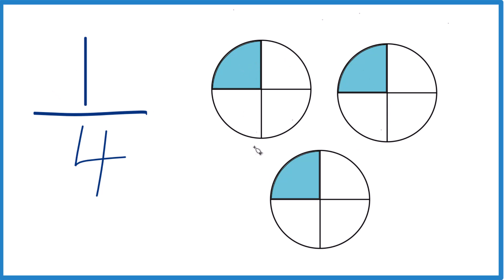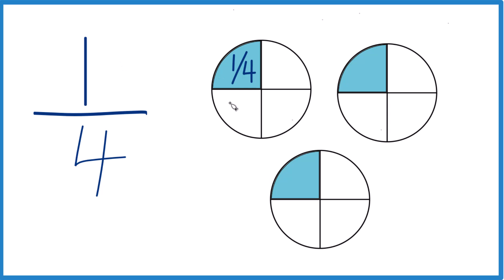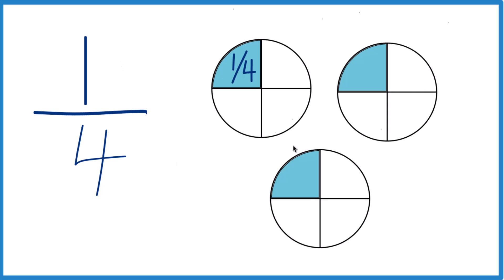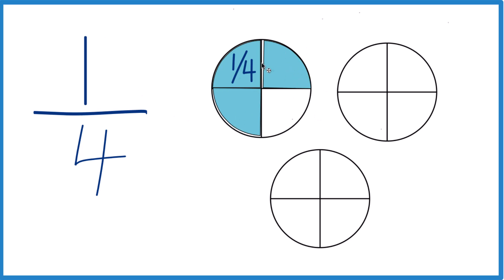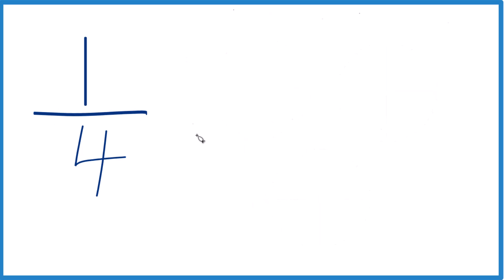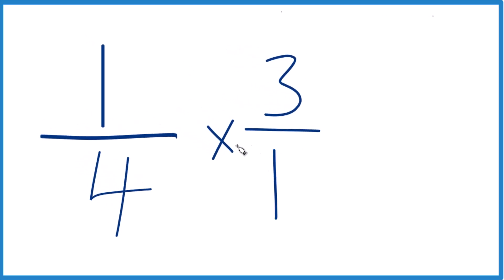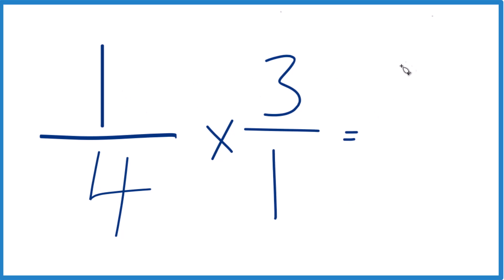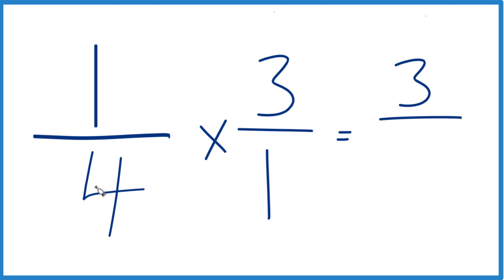How to Triple 1/4 of a Cup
In this video, we explore how to triple 1/4 of a cup using two simple methods. First, we show you a visual way to triple 1/4. Think of it as three separate 1/4 cups, and then combine them to see how they add up to whole cups and fractions. This method helps you understand fractions in a practical, visual way that’s perfect for everyday tasks like baking or cooking.

Next, we break down the math method for tripling fractions by multiplying 1/4 by 3. We explain step-by-step how to multiply fractions by focusing on the numerators and denominators. For this example, 1/4 times 3 equals 3/4, a straightforward result that shows how easy it is to work with fractions.